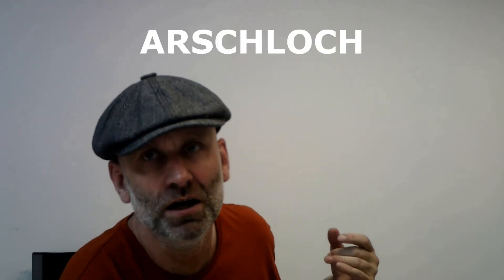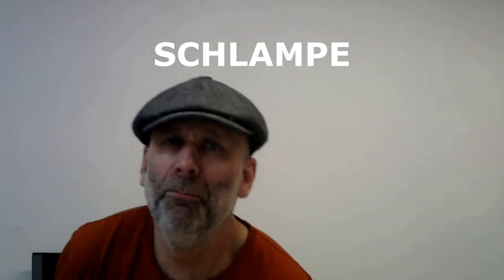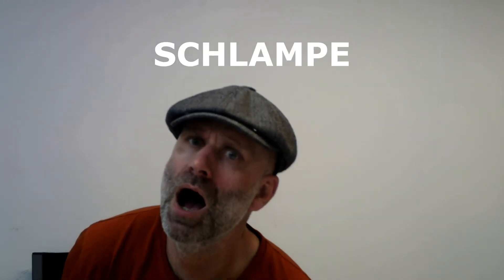German Potty Mouth